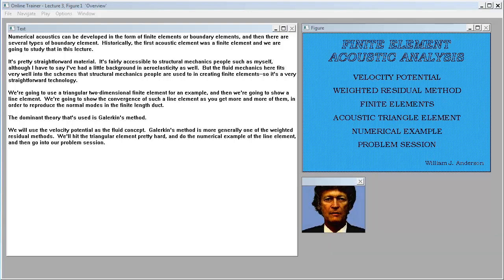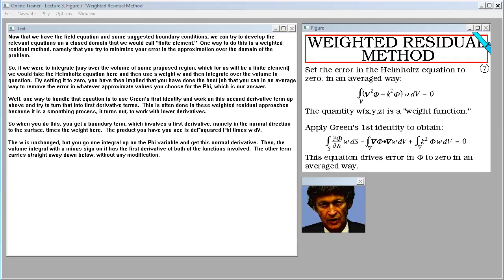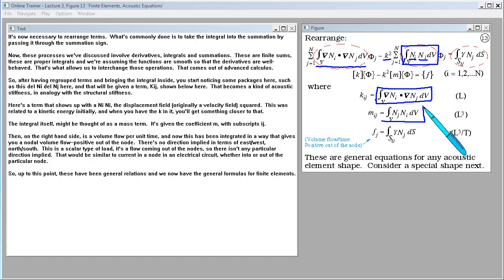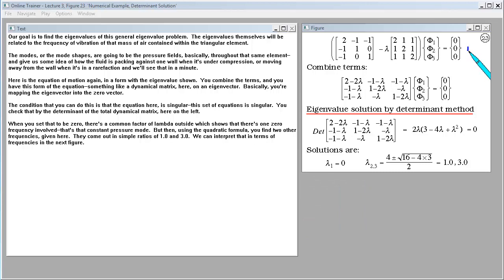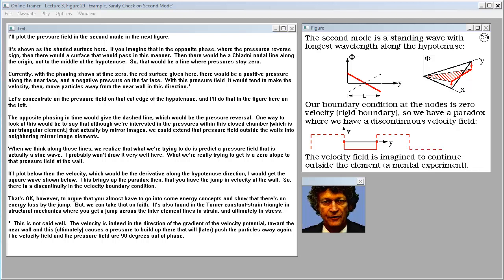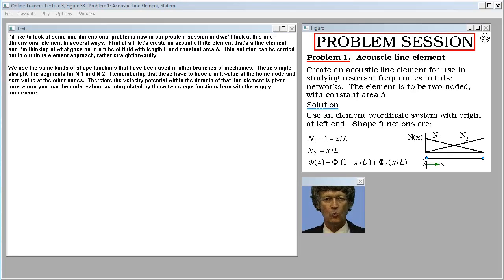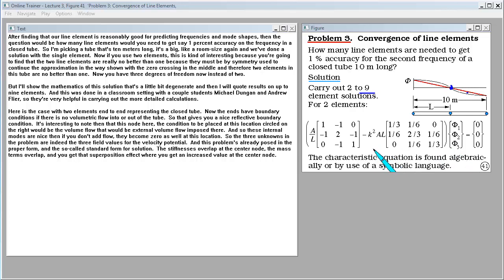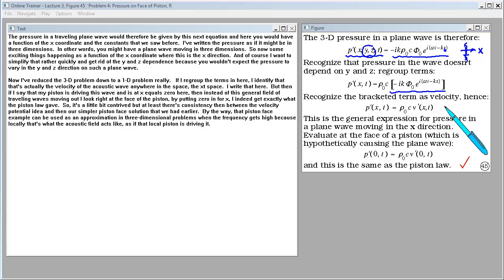Finite Element Acoustic Analysis. Lecture 3.